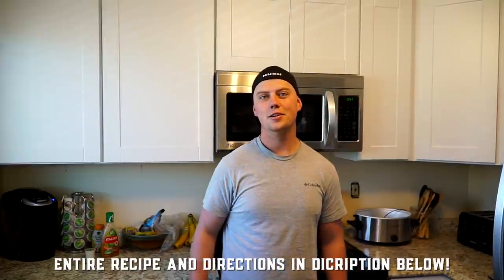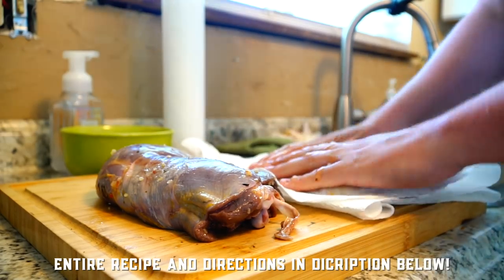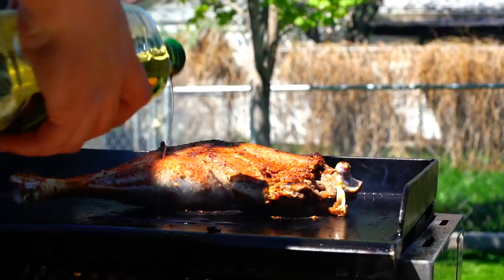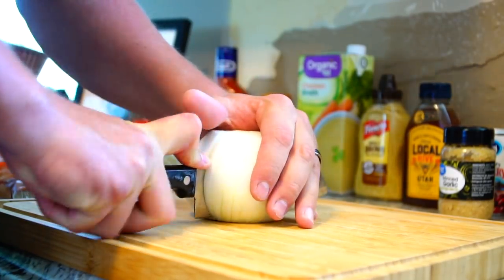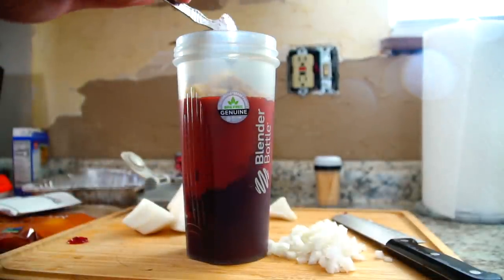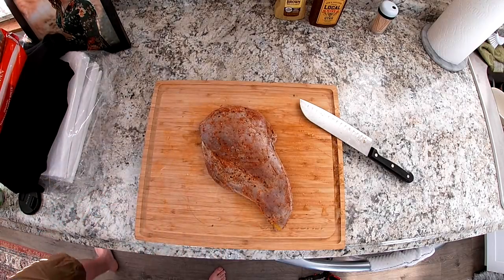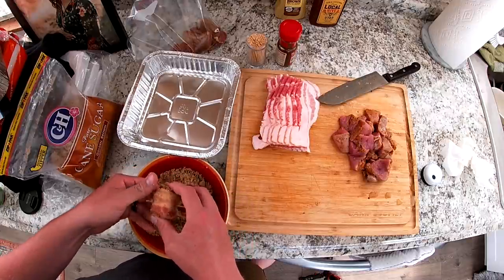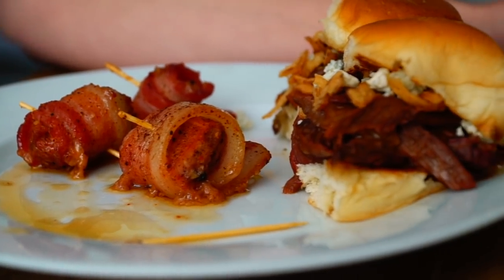TURKEY QUEST | WILD TURKEY COOK OFF - LOGAN'S RECIPE | S3E06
Secret Slider Sauce:
- 1/2 can Whole Berry Cranberry Sauce
- 2/3 bottle Catalina Dressing
- 1 Lipton Onion Soup Packet
- 1 tsp Soy Sauce
- 1 Tbs Minced Garlic

Ingredients needed for sliders:
- 1.5lbs raw wild turkey meat
- 1 white onion
- 1/2 cup secret sauce (see above)
- 1/2 stick butter
- 1 1/2 cup chicken stock
- King Hawaiian sweet rolls
- Crumbled Blue Cheese
- seasoning mix of your choice

Slider Instructions:
- Season well cleaned brined turkey meat with seasoning of your choice
- Sear turkey 1-2 minutes until crust develops
- Smoke Turkey Leg at 195f for 2-3 hours
- Line crockpot with onion chunks and place in partially smoked turkey leg
- Add chicken stock / Bone broth cook on low 4-5 hours
- Remove Turkey leg and shed up that meat into a bowl!
- Strain caramelized onions and mince, be sure to keep 1 cup broth
- Combine minced caramelized onions, turkey meat, cup broth, cup secret sauce
and 1/2 stick of butter back into the crockpot on low for 1 hour stirring occasionally
- Toast rolls in butter and serve

Ingredients for Gobbler Poppers:
- 1lb cubed raw wild turkey breast
- 1 cup brown sugar
- 2 tsp chilli powder
- Honey
- Pack of bacon
- Tooth Picks

Buy our HUSH signature series MTN. OPS Lemonade Ignite
This is a great alternative to sugary energy drinks with no crash and it'll help increase focus.

Hoyt -
2019 Bows:

Weatherby, Inc. -